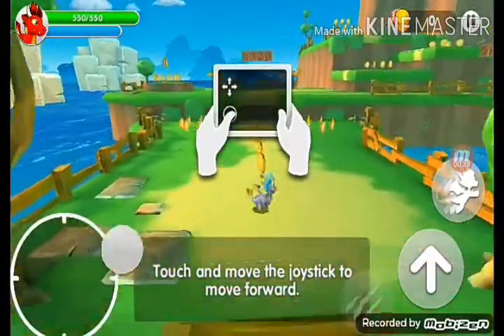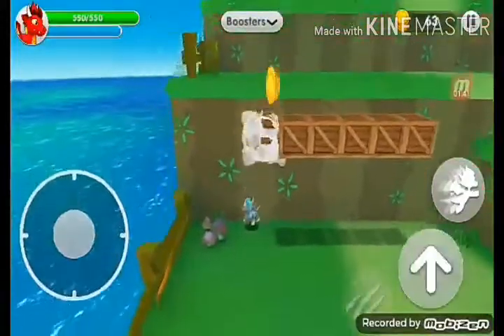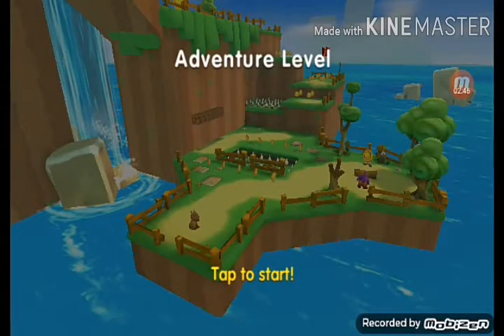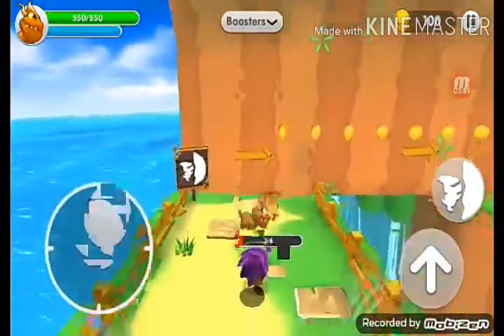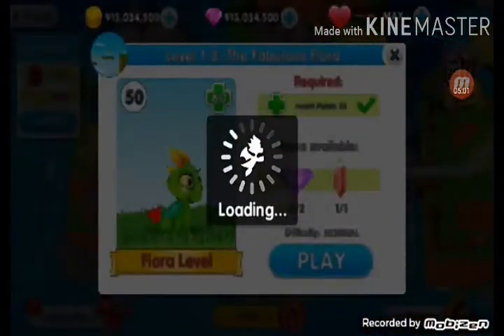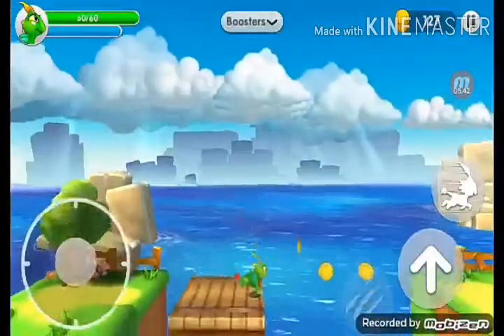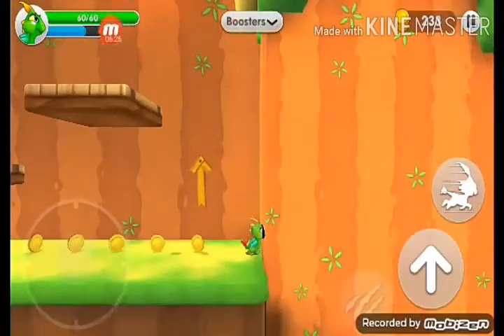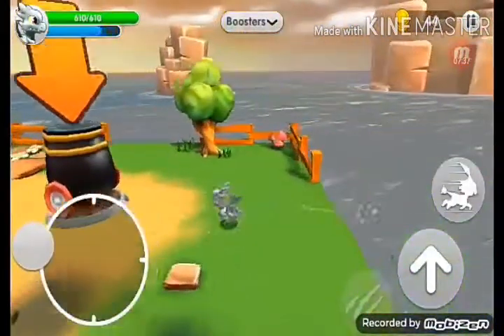NEW GAME!Dragon land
This is a new game on the channel it is called  'dragon land'